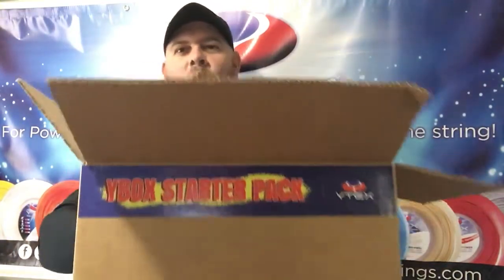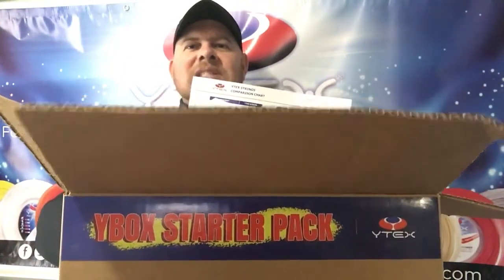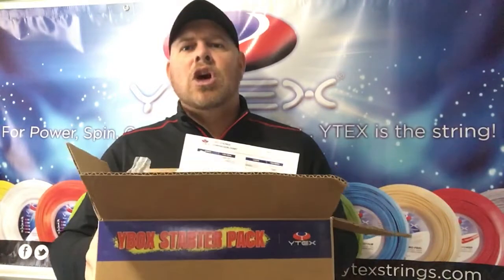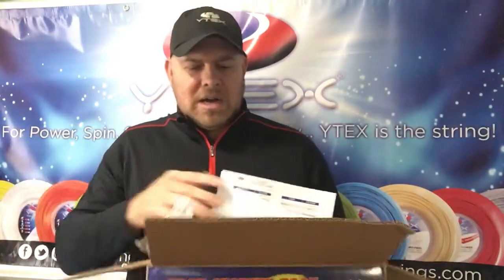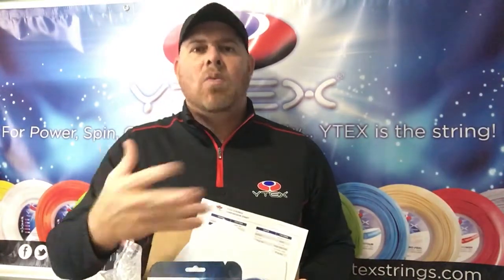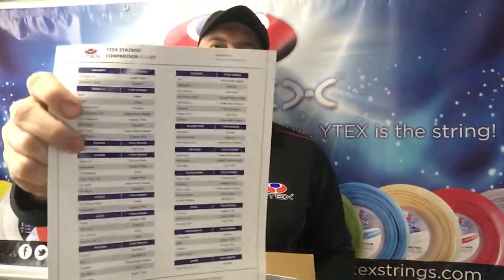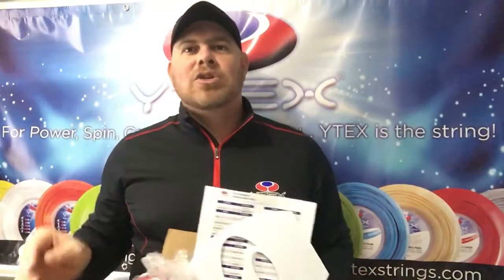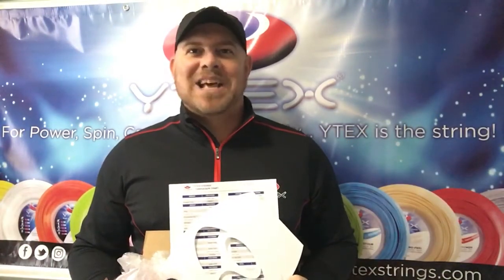YTEX YBOX Starter Kit for Tennis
Curious about YTEX? This new YBOX is the perfect starter kit to get to know the YTEX tennis string brand. View the video to see what you get.